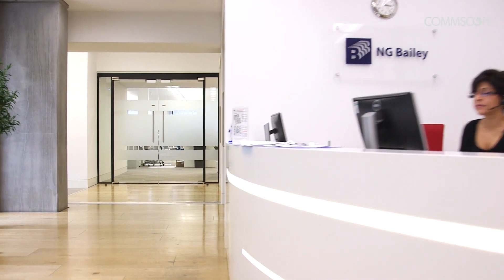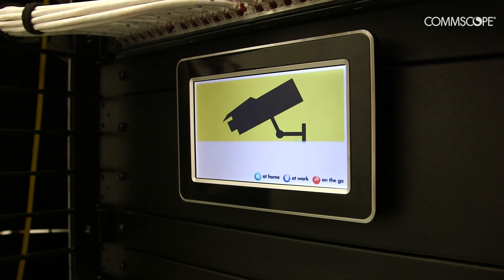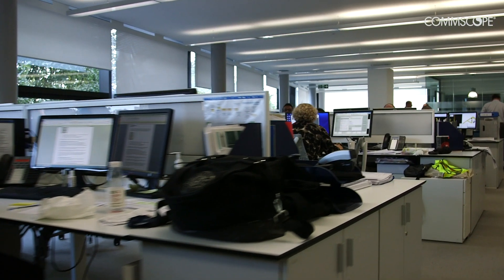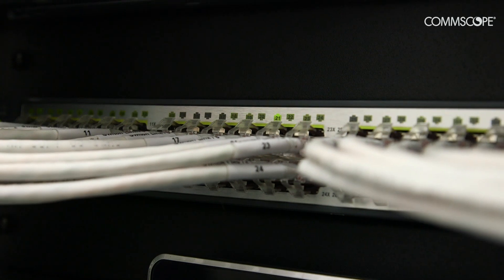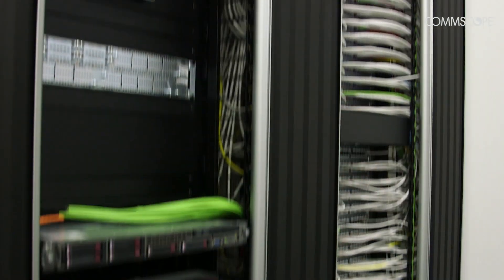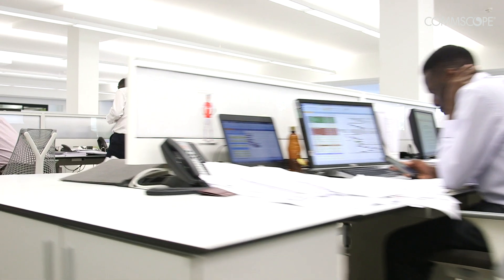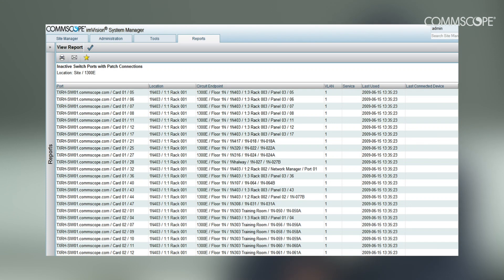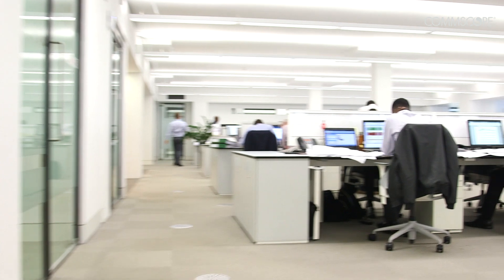NG Bailey utilizing CommScope imVision for managing workspaces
NG Bailey  is utilizing the imVision Automated Infrastructure Management solution from CommScope to manage workspaces and Data Centers.  James Hall, Indi Sall and  Dave Collins, describe how imVision has provided enhanced security, automated device location and auditing capabilities to their customers.